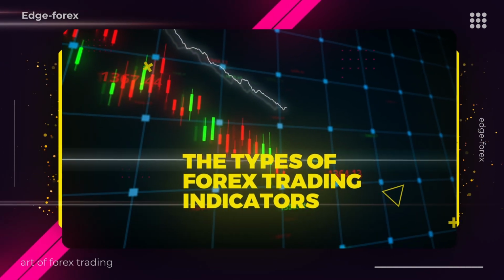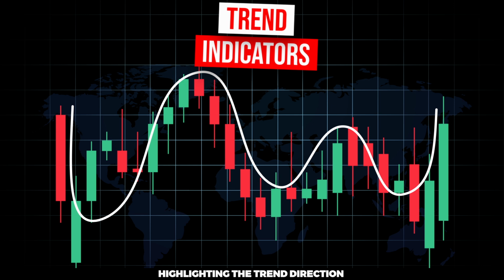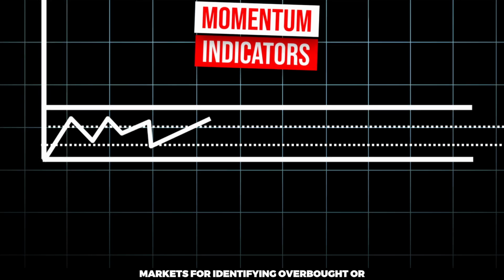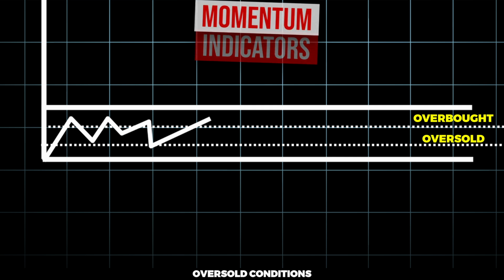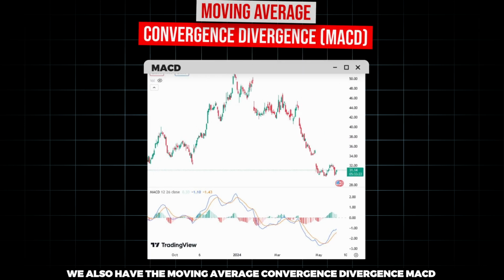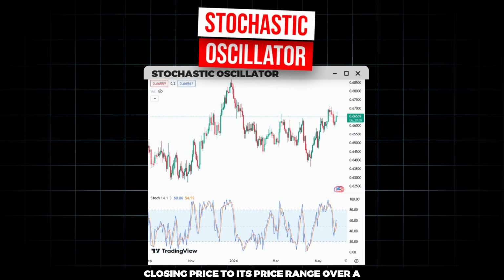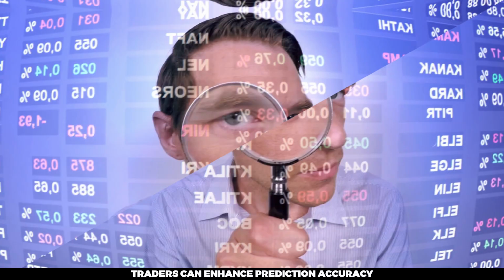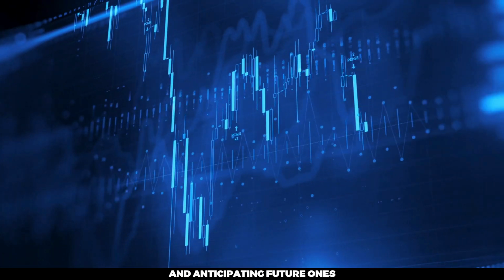Forex Trading Indicators and Strategies!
Welcome to our comprehensive guide on mastering the top Forex trading indicators and strategies! 🚀

In this video, we dive deep into the essential tools and techniques that professional traders use to navigate the Forex market successfully.

Whether you're a beginner looking to get started or an experienced trader aiming to refine your skills, this video has something for everyone.

📈 What's Inside:
- Overview of the most effective Forex trading indicators
- Step-by-step strategies to maximize your trading potential
- Tips on how to interpret and utilize technical indicators

💬 Join the conversation in the comments below. We love hearing your thoughts and questions!